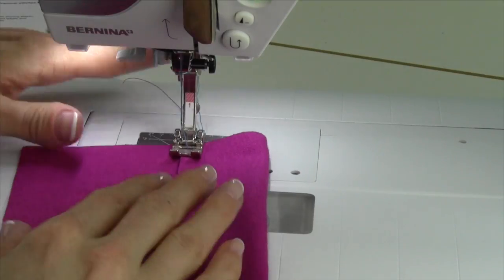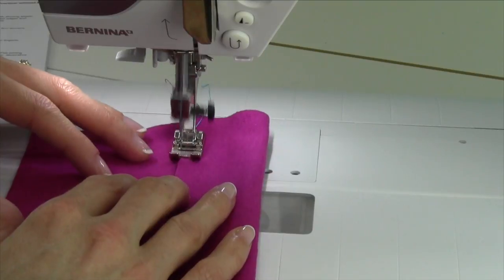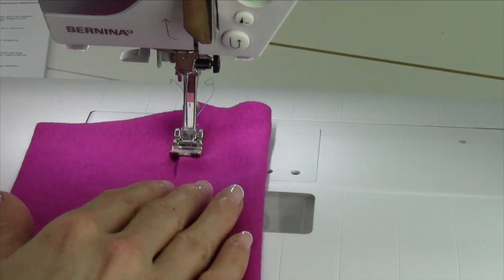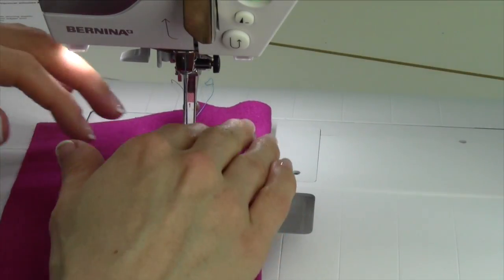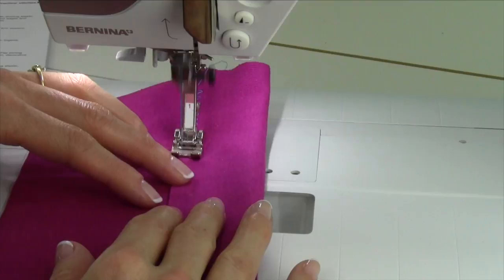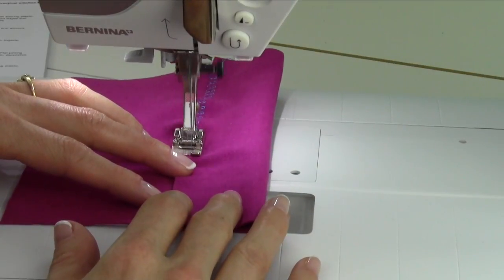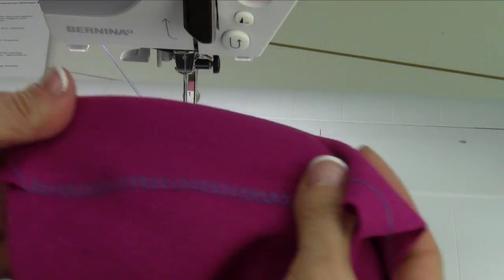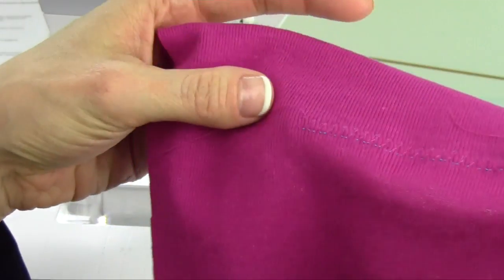Bernina 550 33 Jersey Stitch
Setting up and using the jersey stitch on the BERNINA 550